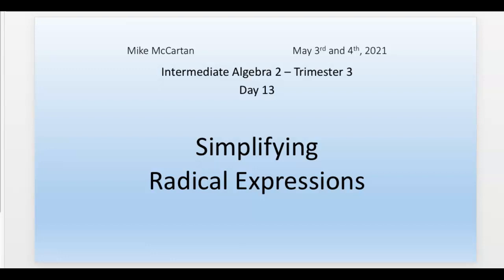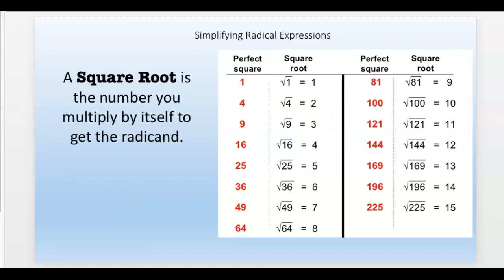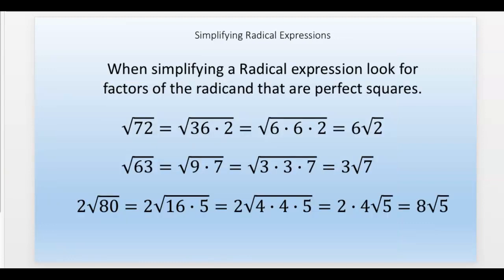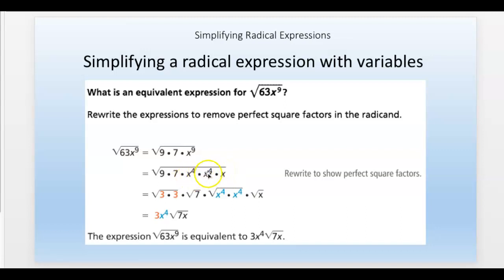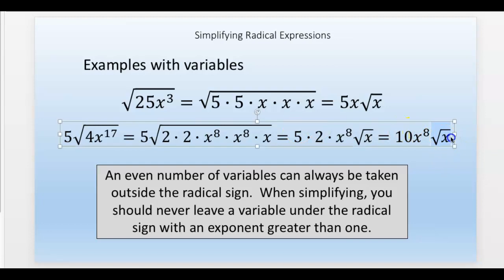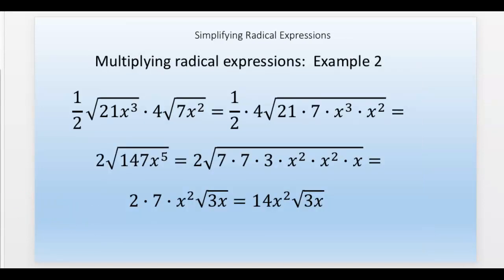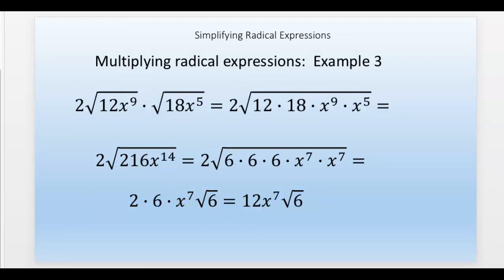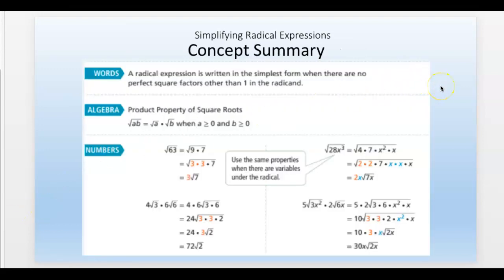Simplifying Radical Expressions - day 13